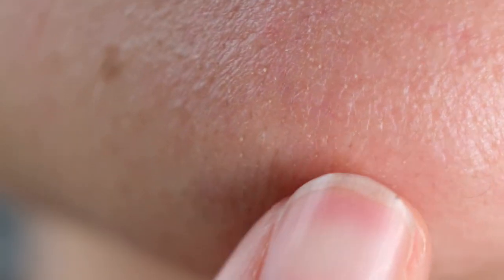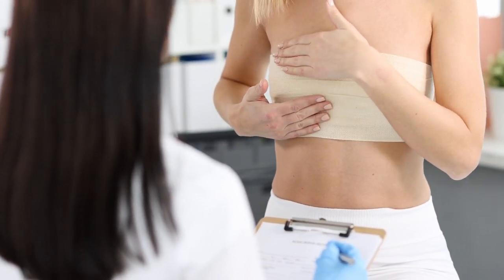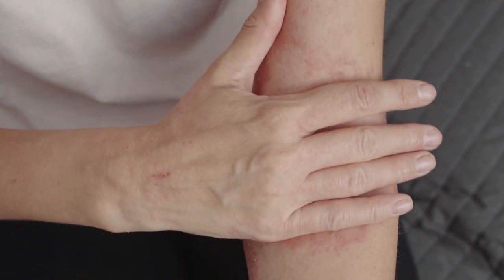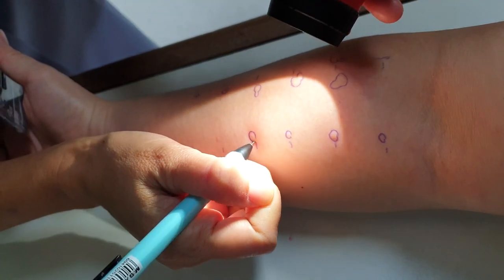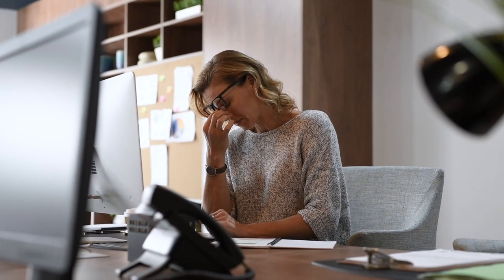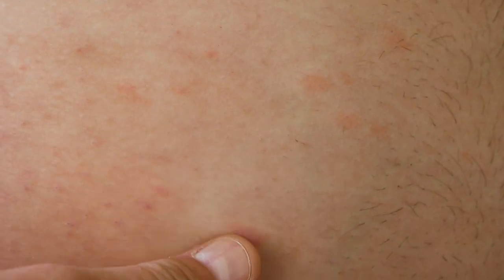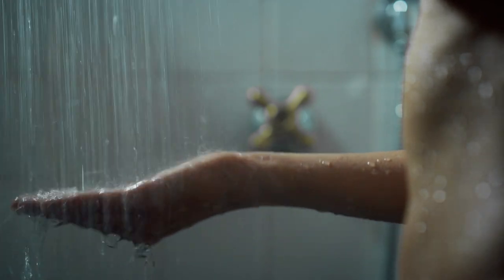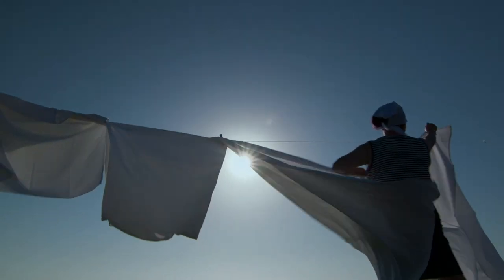NIPPLE DERMATITIS 🔥 (Treating Nipple Dermatitis at Home)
ARE YOUR NIPPLES BURNING? Do you have a feeling of DRYNESS around the NIPPLES? In this ONsalus Health video, we explain the reasons for swollen nipples by looking at the causes, symptoms and treatment of nipple dermatitis at home.